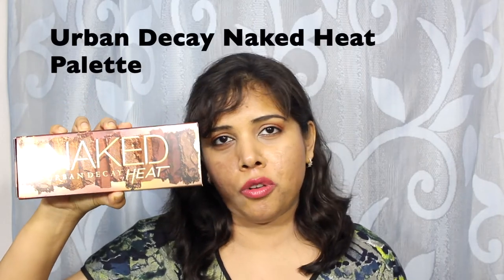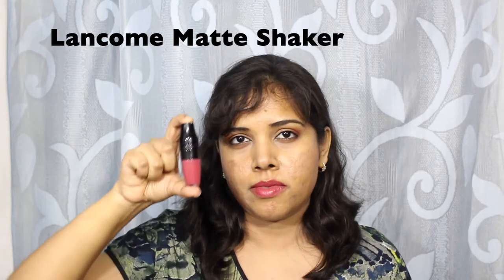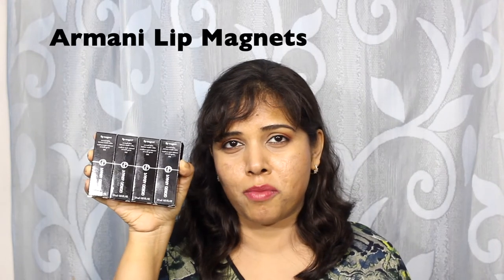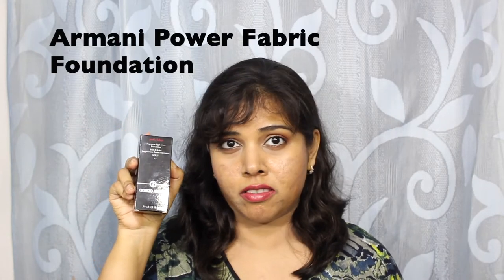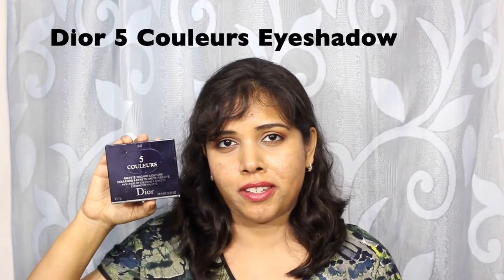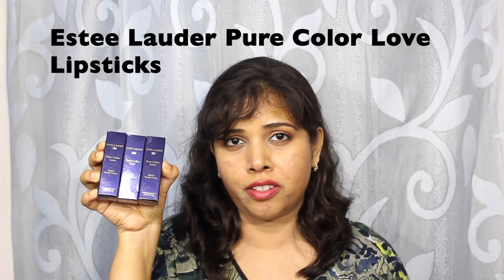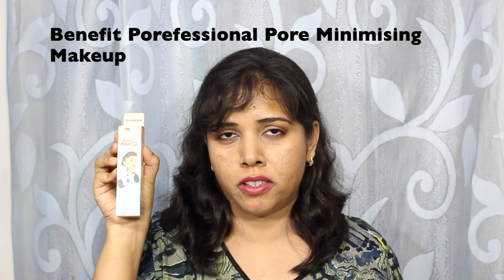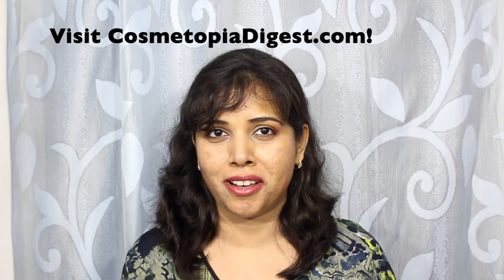Mid-2017 Makeup Haul, Including 10 Lipsticks!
Here is my mid-2017 makeup haul - including 10 lipsticks. Only two eyeshadow palettes, though! Mostly from Harvey Nichols, Selfridges, and Debenhams. *SCROLL DOWN*

All items seen in this video are purchased by me; all opinions are my own. There are some post-subcision needle entry marks on my face as I am currently undergoing scar revision (a long-drawn out process about which I will talk another time).

Urban Decay Naked Heat Palette (UK/WW)
Lancome Matte Shaker (UK/WW)
Giorgio Armani Lip Magnets (US)
Giorgio Armani Power Fabric Foundation (US)
Givenchy Phenomen'Eyes Mascara (WW)
Estee Lauder Pure Colour Love Lipsticks (US)
Estee Lauder Double Wear Cushion (UK/WW)
Estee Lauder Double Wear Liquid Compact (WW)
Foreo Iris Eye Massager (US/WW)
Benefit Porefessional Liquid Makeup (WW)
Benefit Gimme Brow (UK/WW)

for the latest makeup and skincare news, views, reviews, unboxings, and looks.